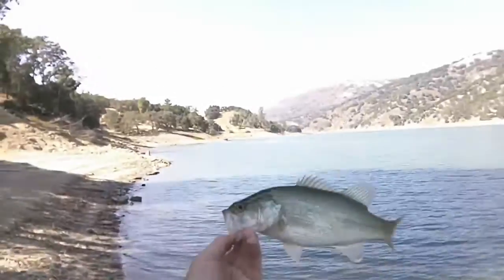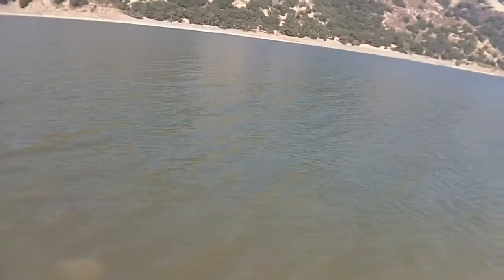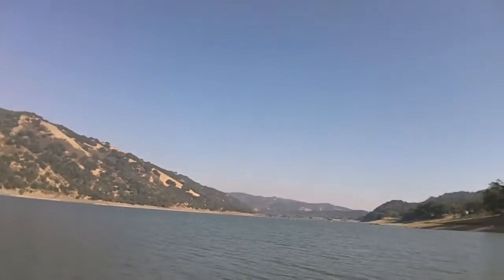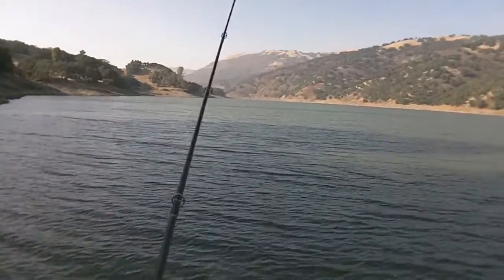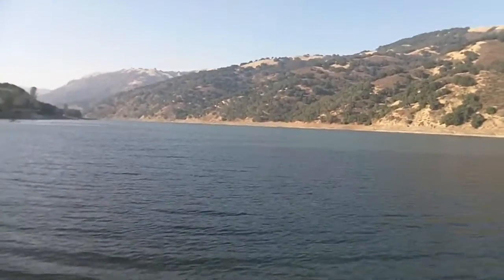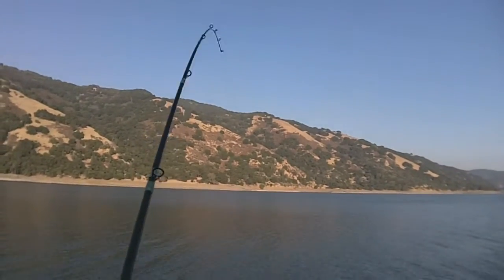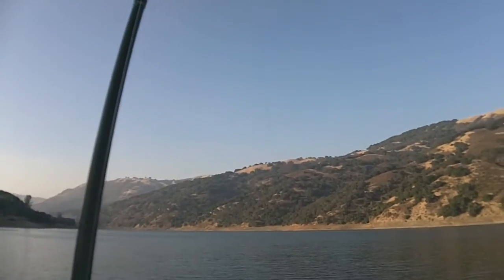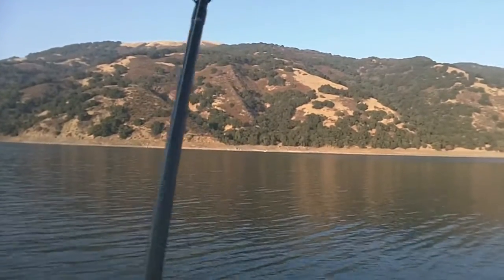CATCHING BASS in the FIRST SHADE.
Central Coast Bass fishing shows, 40 Years of bass fishing and we still love it, NEVER STOP. First shade happens way before evening and gets you bass before others. Give it a try.
To view all our shows . Enjoy.

Main - Kodak Playsport Discontinued by Kodak.
B camera - Gitup , Git2
Drone camera - Go pro hero 4 silver
Lens - Kenko super wide 120 degree